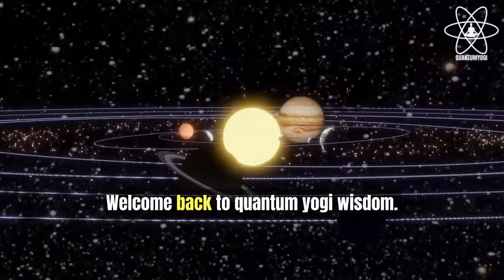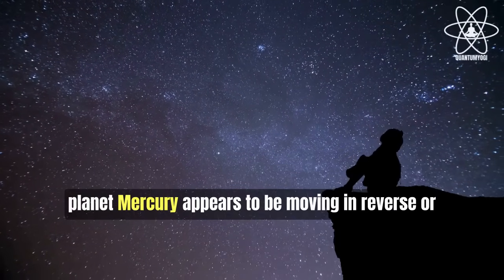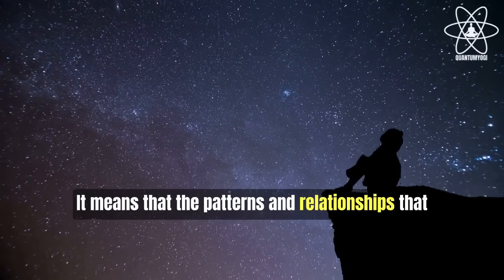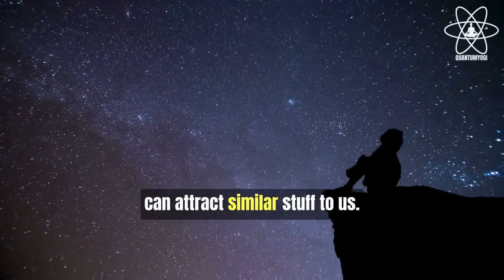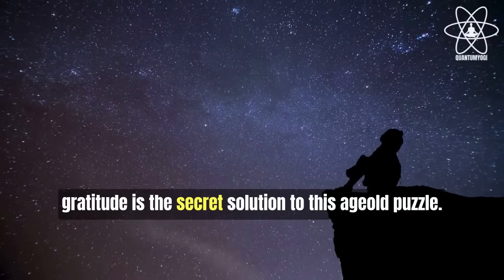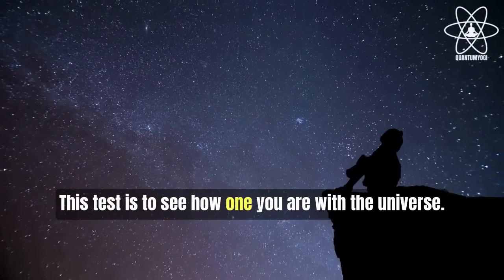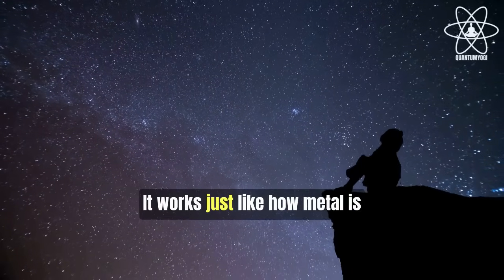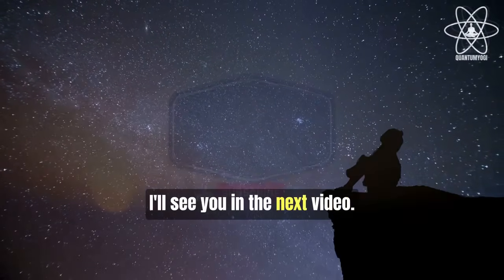✅Mercury Retrograde In Saggitarius WARNING! Extremely Good And Bad For Manifestation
✅Mercury Retrograde WARNING! Extremely Good And Bad For Manifestation | Mercury retrograde dec 13

🌕Welcome to Quantum Yogi Wisdom🌕

✅mercury retrograde 2023 ritual to stay in high vibrational state to manifest anything
✅How UNIVERSE GIVES YOU A TEST before delivering your manifestation
✅How you can channel the energy of mercury retrograde into manifesting your desires

✨ What is Mercury Retrograde Ritual? ✨
✅Mercury retrograde is a phenomenon where the planet mercury appears to be moving backwards. Since planet mercury governs communication, this time you may receive contacts from people from your past which will put you in a low vibrational state. This ritual we are teaching in this video is for you to maintain the high vibrational state through out the period

✅You'll learn to channel your energy into self development to maintain high vibrational state
✅You will learn to stay positive and unaffected during the mercury retrograde
✅Empower yourself with knowledge and tools that foster resilience and growth. Our mission is to equip you with a holistic approach to life's cosmic dance, so you can harness the energies around you for personal evolution.

Download our 21 Days Manifestation Ultimate Secret Guidebook carefully crafted for you.

About our channel:
"Quantum Yogi Wisdom" is a YouTube channel dedicated to providing spiritual, motivational, law of assumption, law of attraction, and manifestation technique videos for you to grow big in life.  We take the time to research and analyze each content to provide valuable thought-provoking insights to help you improve your life. Our channel covers a wide range of topics including motivational story, law of assumption, law of attraction, quantum physics, nlp meditation techniques, success story, motivational speeches, wisdom insights, and more. Our goal is to inspire and empower you to become the best version of yourself.

If you like what you hear and would like to support the growth of this channel, then donations are greatly appreciated.

In our videos, we share various techniques such as affirmations, meditations, and hypnosis to help you manifest health, wealth, happiness, and abundance in your life.
Quantum Yogi Wisdom is a channel focused on the universal law to attract money, wealth, abundance, and prosperity to your life.
The secret law of attraction encompasses the 12 universal laws and the 7 spiritual laws of success of Napoleon Hill from think and grow rich, disclosing manifestation techniques using the law of vibration to generate economic prosperity, manifesting love and much more.

For those who are new to the Law of Attraction and manifestation, we will be covering the basics and sharing tips on how to use the Law of Attraction We will also be discussing the relationship between the Law of Attraction and quantum physics, and how it can be explained scientifically.
This channel has been inspired by the teachings of Ancient Eastern Philosophy, Sadhguru, Neville Goddard, Dr. Wayne Dyer, Napoleon Hill, Tony Robins, Abraham Hicks, Dr. Joe Dispenza, Dr. Bruce Lipton (you are the placebo and The biology of belief), Esther Hicks, Deepak Chopra, Jerry Hicks, Dr. John Demartini, Louise Hay, Bob Proctor, Mary Morrisey, Ester Hix, Clark Kegley and Ralph Waldo Emmerson among others.